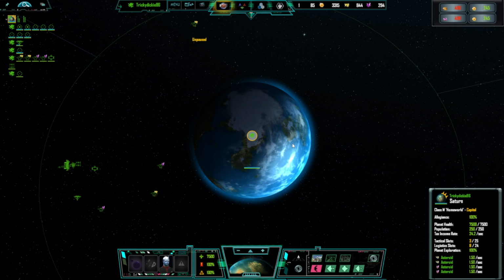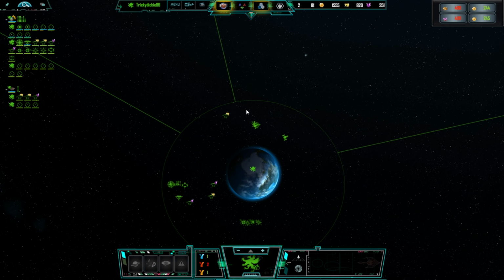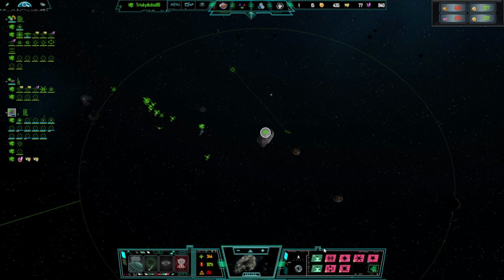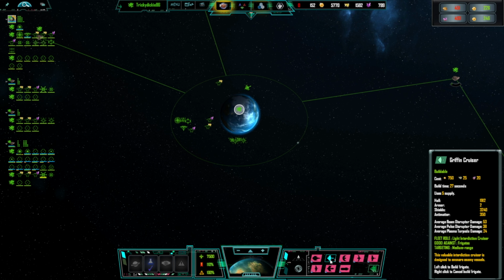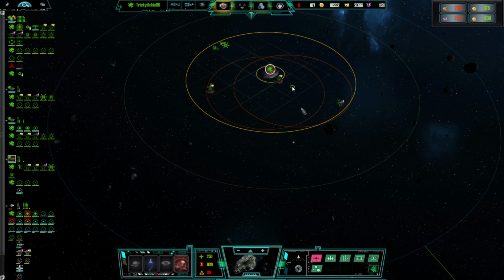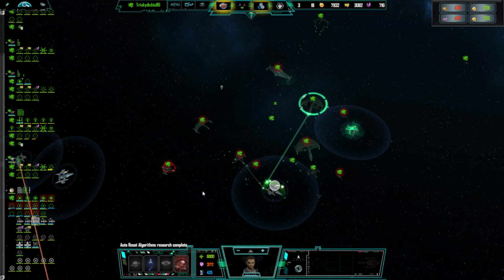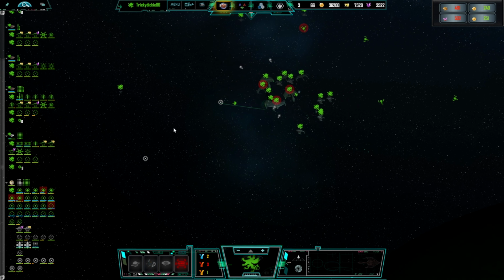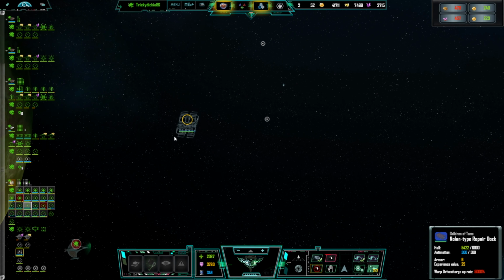4K Pt. 1 Sins of a Solar Empire Rebellion Star Trek Armada 3 Final Mod - Romulan and Federation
Klingons nowhere in sight, the Romulans and Federation plan a full unification of the sol system in 4K.

Computer Specs: -

Windows 11 DX12
Nvidia 3060 12GB Graphics Card
Processor - Intel(R) Core(TM) i5-10600K CPU @ 4.10GHz
RAM - 32.0 GB x2 Vengeance Chips